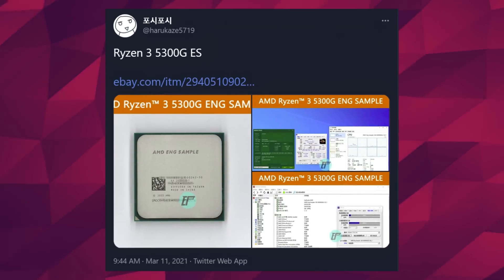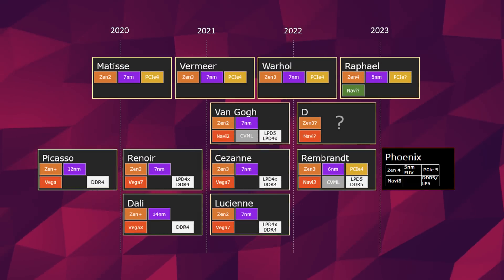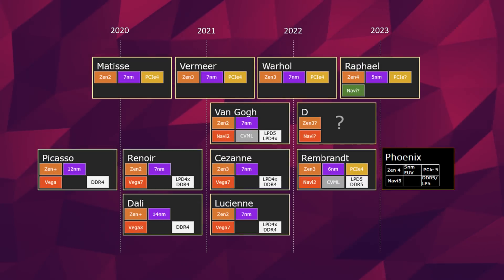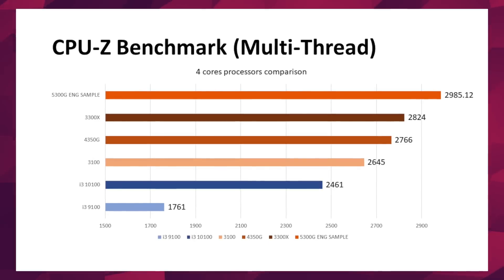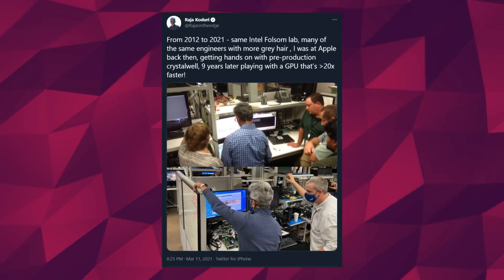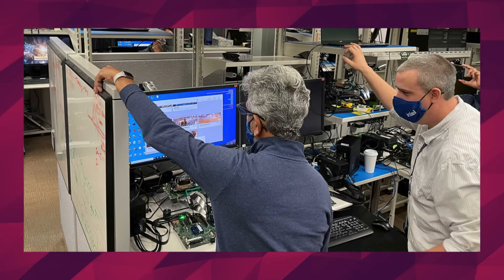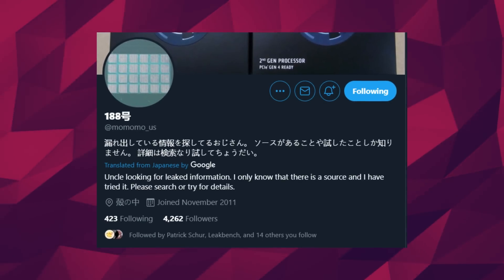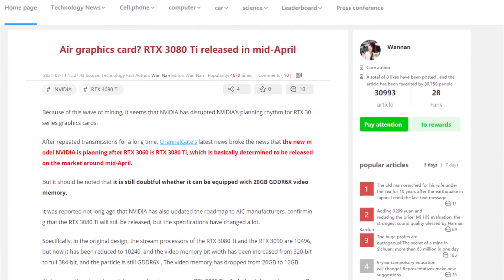Nvidia RTX 3080 Ti Coming So SOON?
First Up we got some AMD news.the company has a bit of a intel-like  problem because of one their unannounced CPUs just popped up for sale on eBay.

The CPU in question is a Ryzen 3 5300G Engineering Sample, which is a quad-core / eight-thread part with a 3.5GHz base clock. Although that frequency is likely to change in the retail part, and it will also gain a Turbo frequency.

 Now like I said that CPU hasn't even been announced yet, Remember, the 5000 series of APU’s are supposed to be based on Zen 3. That means it will get the HUGE IPC improvement and the bigger cache.

Unfortunately though. these new APUs are still equipped with the  AGING Vega graphics cores. You are going to have to wait until Van Gogh for the first RDNA2 -based integrated GPU. Van gogh is in a bit of a weird spot as it is the first in its sort of lineup with the inclusion of what we think is computer vision and machine learning.
Today’s Sources
00:00 5300G Sold
02:38 Raja Koduri’s back
03:45 RTX 3080 Ti